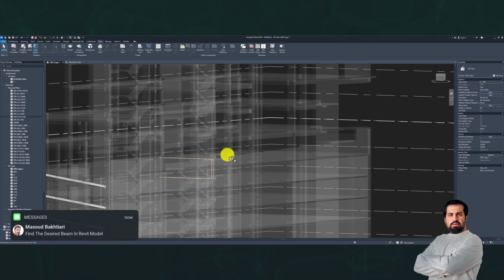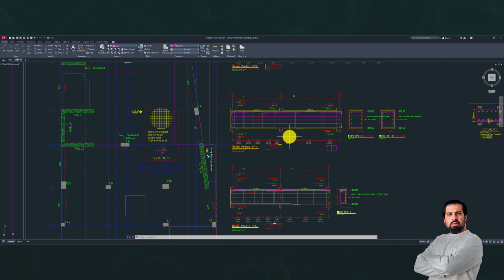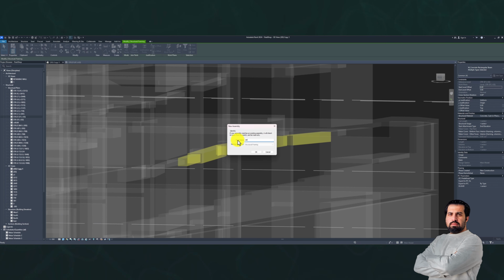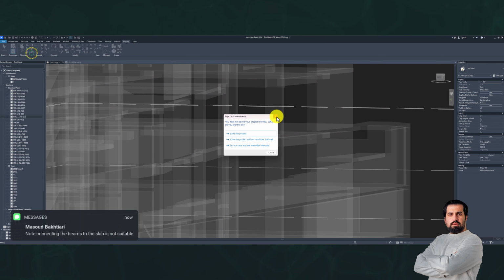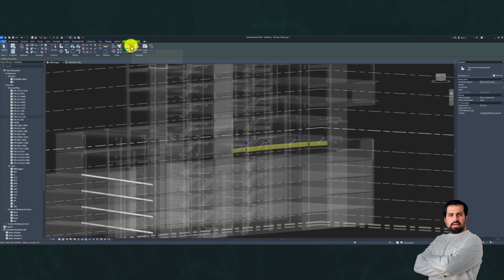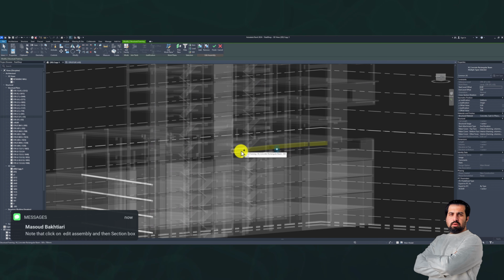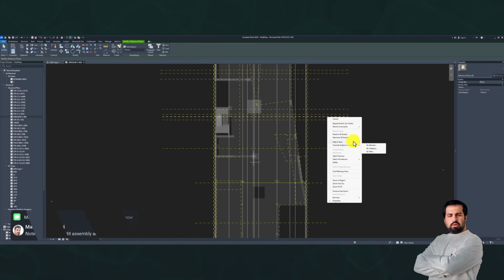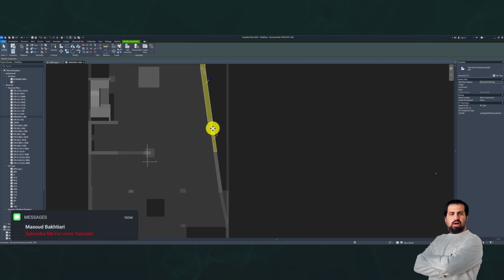Revit Structure Tutorial: drawing Rebar for Beam Reinforcement - Mastering Structural Detailing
Welcome to our comprehensive Revit Structure tutorial where you'll learn the essential skills for drawing rebar to reinforce beams, ensuring the structural integrity and durability of your designs. In this step-by-step guide, we'll delve into the intricacies of Revit, empowering you to create robust structural elements with precision and efficiency.

With the revit revolutionizing the architecture and engineering industry, mastering its features is paramount for professionals and enthusiasts alike. This tutorial caters to both beginners seeking foundational knowledge and experienced users aiming to enhance their expertise in structural detailing.

Unlock the power of Revit as we navigate through the process of drawing rebar for beam reinforcement. Our SEO-optimized tutorial is meticulously crafted to provide actionable insights and practical techniques, elevating your proficiency in structural design.

Throughout the tutorial, we'll cover:

Understanding the fundamentals of beam reinforcement in Revit
Navigating the user interface and essential tools for rebar detailing
Techniques for accurately placing and configuring rebar within beams
Optimizing workflow efficiency with Revit's advanced features
Tips for ensuring compliance with industry standards and best practices
Troubleshooting common challenges and pitfalls in rebar drawing
By following along with our comprehensive guide, you'll gain a deeper understanding of Revit's capabilities and refine your skills in structural detailing. Whether you're working on commercial projects, residential constructions, or industrial facilities, this tutorial equips you with the knowledge to create robust and reliable structural designs.

Join us on this journey to mastery as we explore the intricacies of Revit Structure and empower you to elevate your designs to new heights. Don't miss out on this opportunity to enhance your expertise and stay ahead in the competitive landscape of architecture and engineering.

Let's embark on this exciting journey together and unleash the full potential of Revit for unparalleled structural excellence.
¡Bienvenidos a nuestro completo tutorial de Revit Structure donde aprenderás las habilidades esenciales para dibujar armaduras y reforzar vigas, asegurando la integridad estructural y durabilidad de tus diseños! En esta guía paso a paso, exploraremos las complejidades de Revit, capacitándote para crear elementos estructurales sólidos con precisión y eficiencia.

Con el Revit revolucionando la industria de la arquitectura e ingeniería, dominar sus funciones es fundamental para profesionales y entusiastas por igual. Este tutorial está diseñado para principiantes que buscan conocimientos fundamentales y usuarios experimentados que desean mejorar su experiencia en el detallado estructural.

Desbloquea el poder de Revit mientras navegamos por el proceso de dibujar armaduras para reforzar vigas. Nuestro tutorial optimizado para SEO está meticulosamente elaborado para proporcionar ideas prácticas y técnicas efectivas, elevando tu competencia en diseño estructural.

A lo largo del tutorial, abordaremos:

Comprender los fundamentos del refuerzo de vigas en Revit.
Navegar por la interfaz de usuario y las herramientas esenciales para el detallado de armaduras.
Técnicas para colocar y configurar con precisión las armaduras dentro de las vigas.
Optimizar la eficiencia del flujo de trabajo con las funciones avanzadas de Revit.
Consejos para garantizar el cumplimiento de los estándares de la industria y las mejores prácticas.
Solución de problemas de desafíos comunes y errores en el dibujo de armaduras.
Al seguir nuestra guía completa, obtendrás un conocimiento más profundo de las capacidades de Revit y mejorarás tus habilidades en el detallado estructural. Ya sea que estés trabajando en proyectos comerciales, construcciones residenciales o instalaciones industriales, este tutorial te equipará con el conocimiento para crear diseños estructurales sólidos y confiables.

¡Embarquémonos juntos en este emocionante viaje y desata todo el potencial de Revit para lograr una excelencia estructural incomparable!